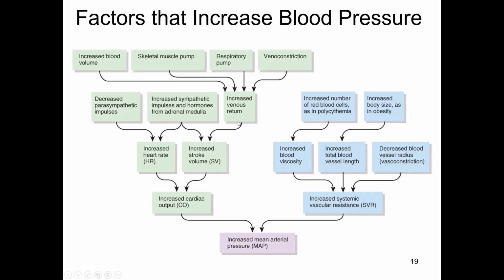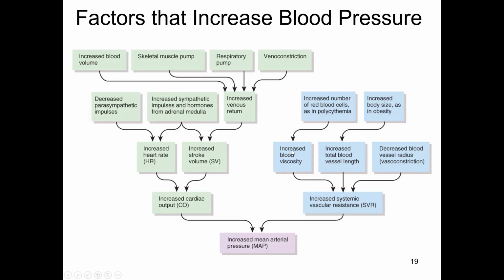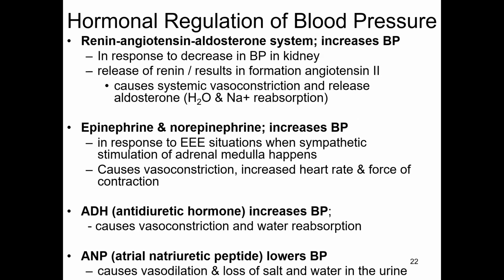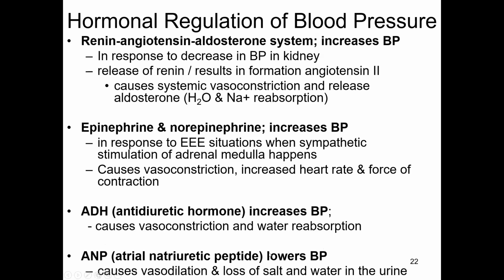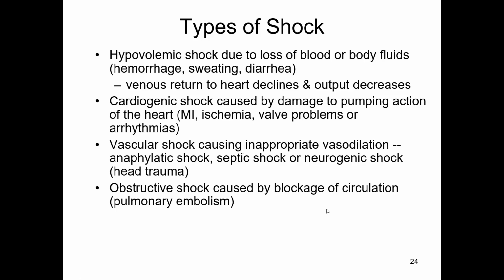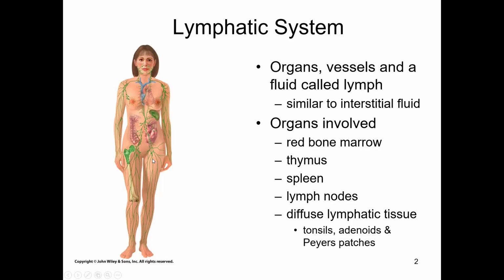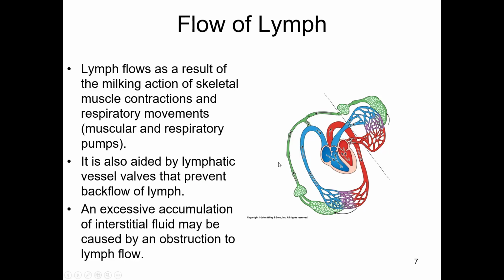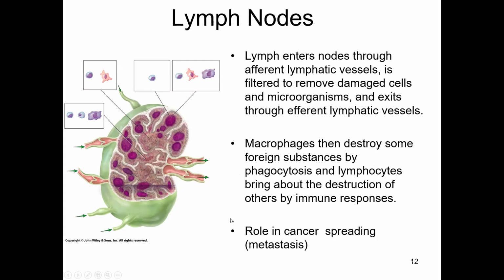BIOL 142 chapter 21 part 2 and chapter 22 part 1 lecture recording